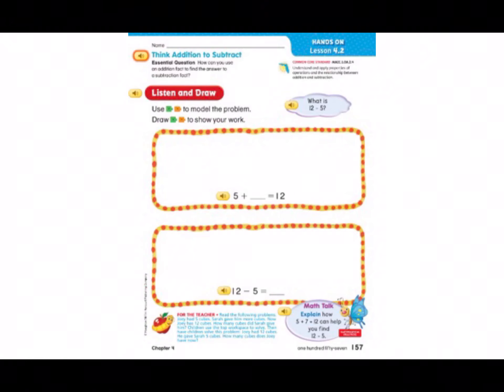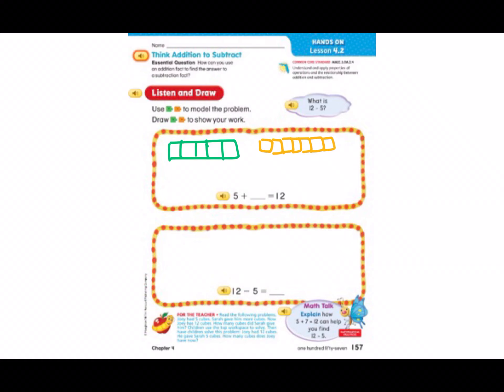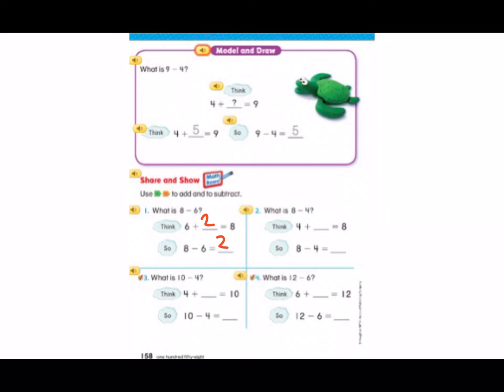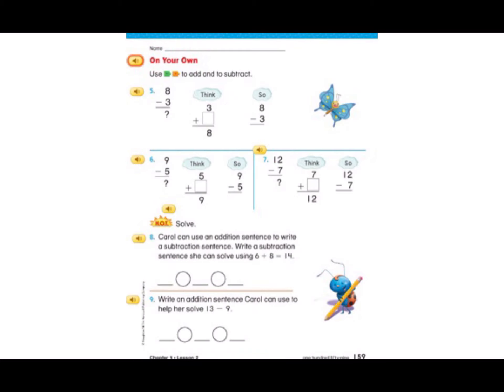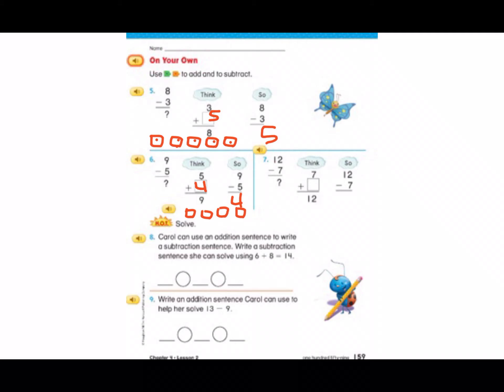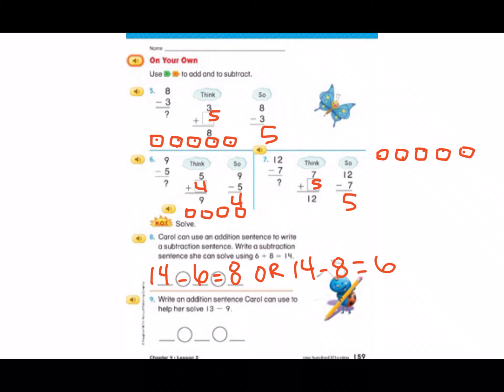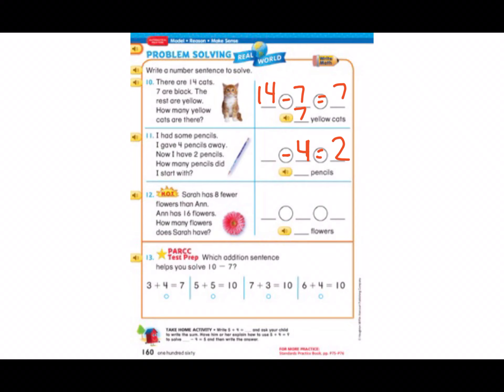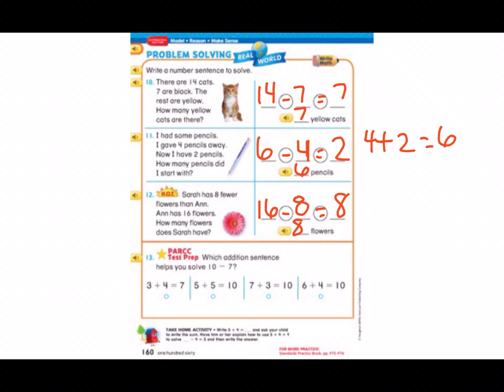Chapter 4 Lesson 2